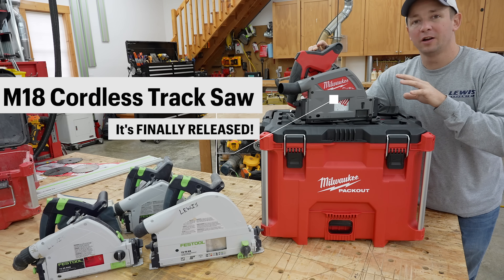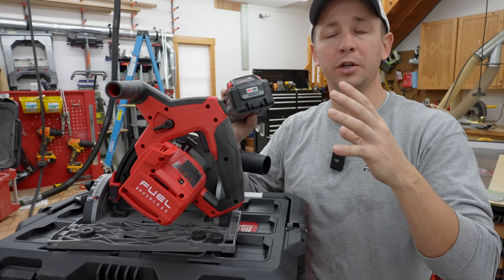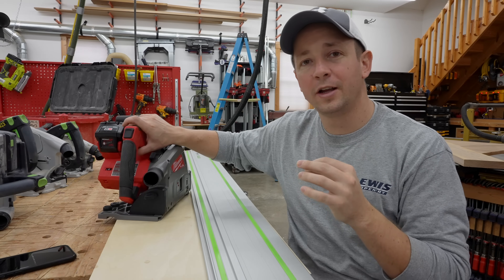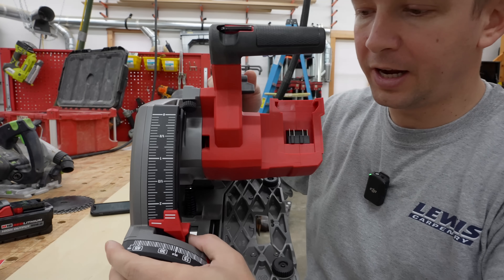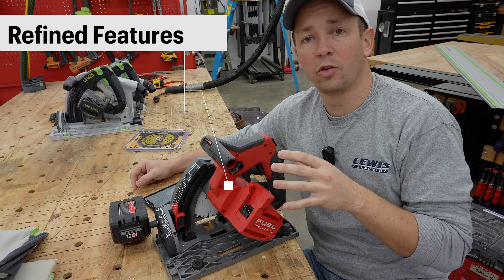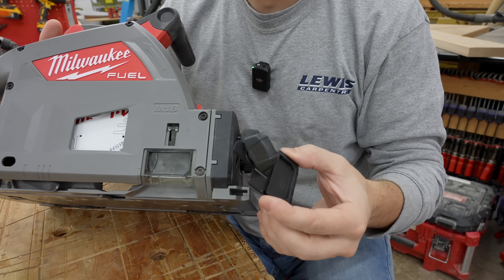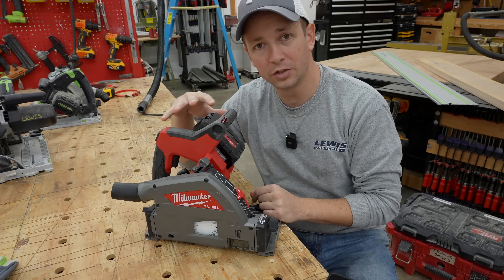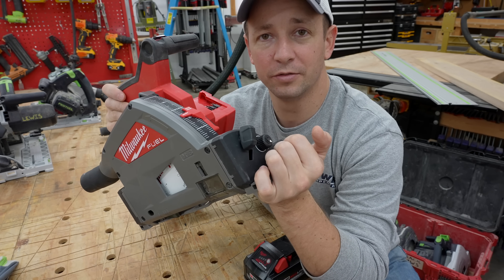Did Milwaukee Deliver??? | Full Review of the NEW Milwaukee M18 Track Saw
It's finally here! Milwaukee has just released their new M18 Track Saw (2831-20 for bare tool & 2831-21 for the kit). I take you through all the key features on this saw. We look at the pros and cons, design improvements, and talk about how this new M18 track saw compares to other saw on the market. This is you one stop review to see if this saw is going to be right for you. Hope you enjoy!

Milwaukee M18 Track Saw (2831-20) (Home Depot)

00:00 - It’s Finally Released!!!
00:38 - Power & Battery Usage
04:46 - Track System
10:35 - Blade Size & Cut Capacity
15:39 - Size, Weight, & Storage
18:19 - Refined Features
22:28 - Dust Collection and Hose Port
23:43 - Price and Value Ration
25:00 - Overall Rating